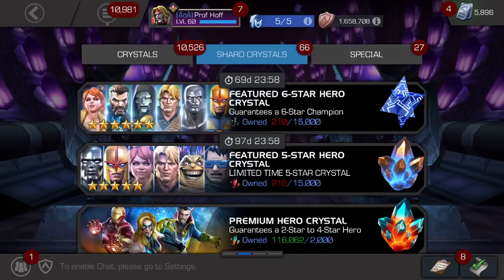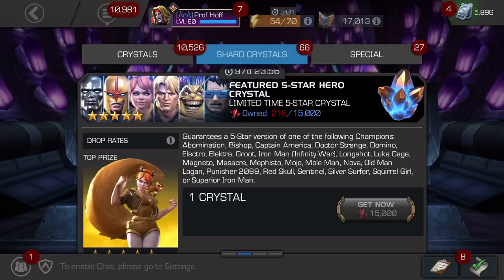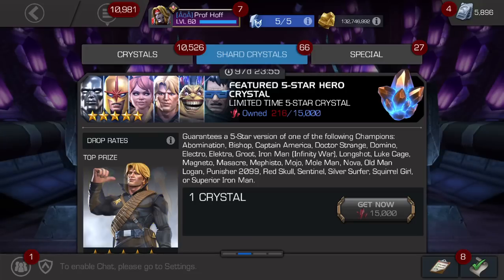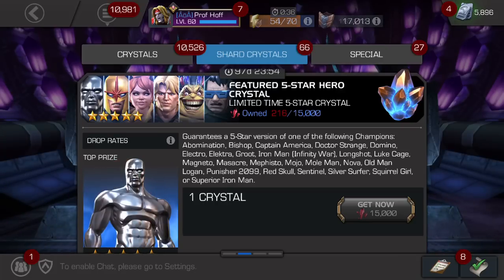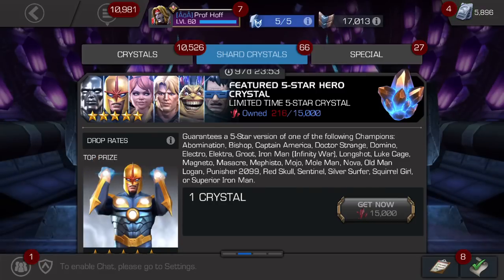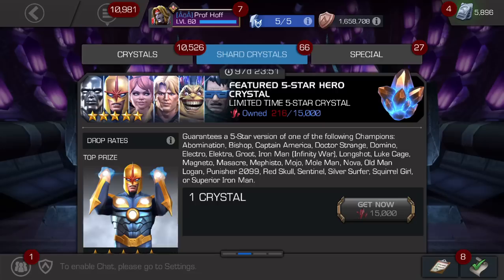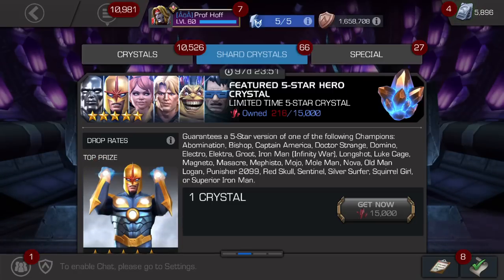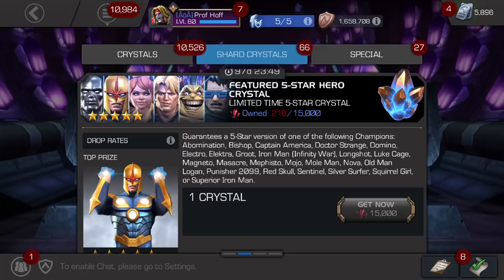Grading The New 5-Star Featured Crystal!